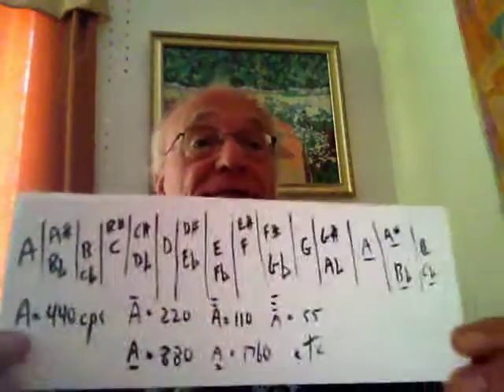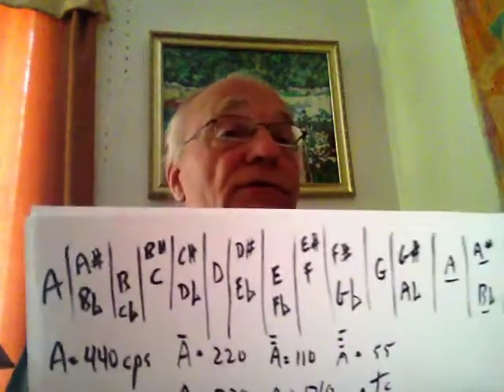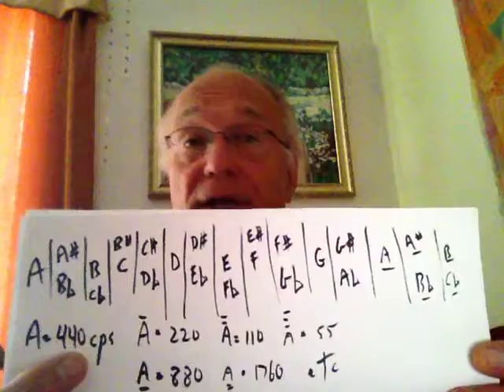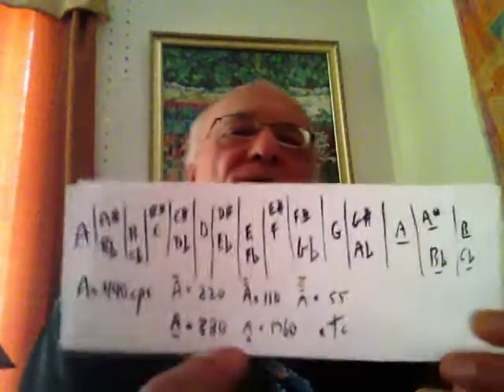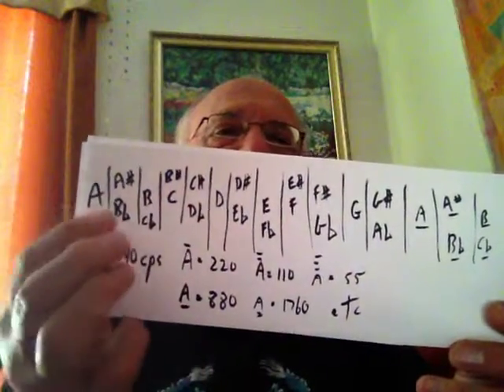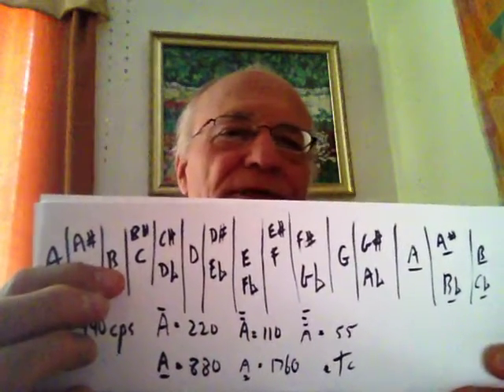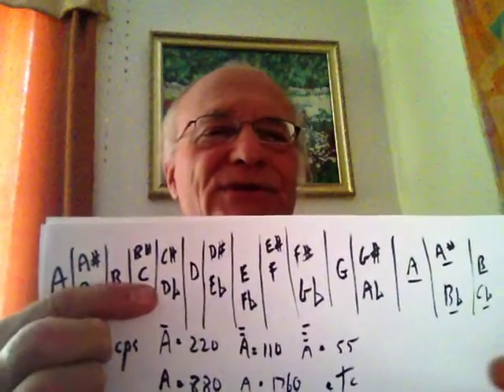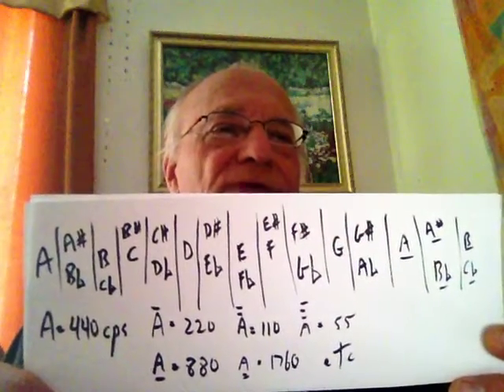Dances of Universal Peace guitar 011 alphabet soup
ongoing progressive guitar lessons from beginner to advanced in the open tuning used in western Sufi music and The Dances of Universal Peace.